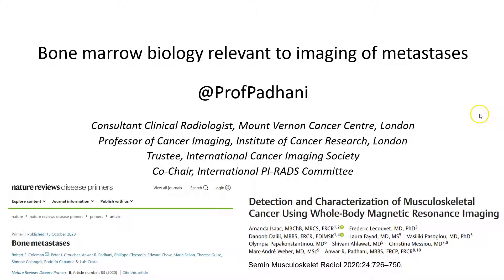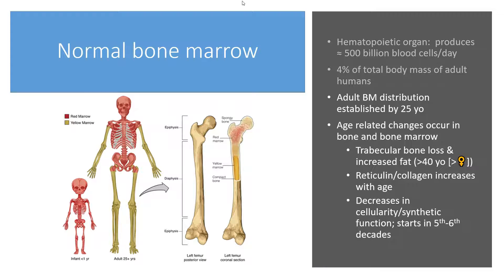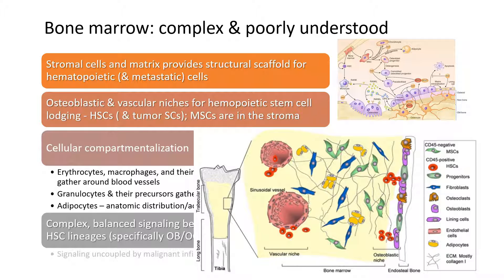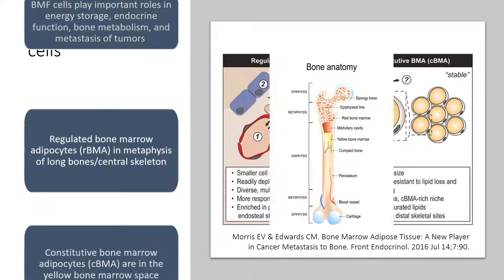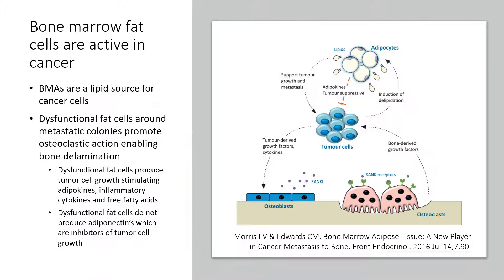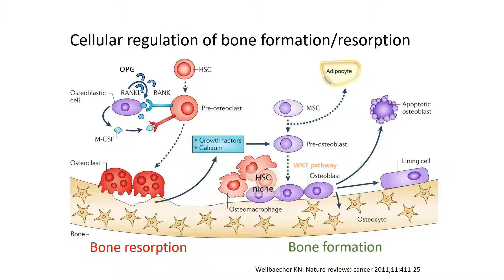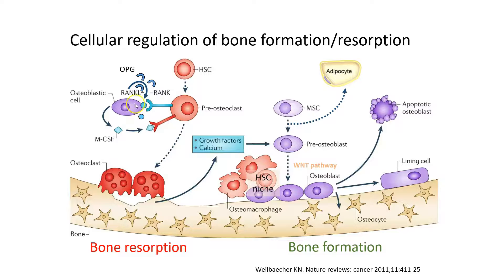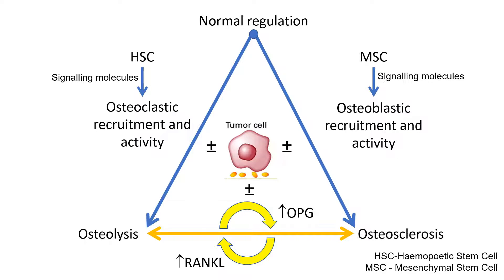Normal Bone Marrow Biology Relevant to the Imaging of Metastases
In this talk I will:

Discuss the cell contents and distribution of the normal bone marrow, and the regulation of bone structure
Help you to understand the biological mechanisms responsible for tumour spread to the bone marrow and bone metastasis formation
Show how the biological mechanisms responsible for osteoblastic and osteolytic malignant lesions